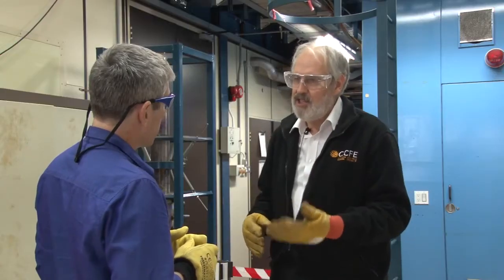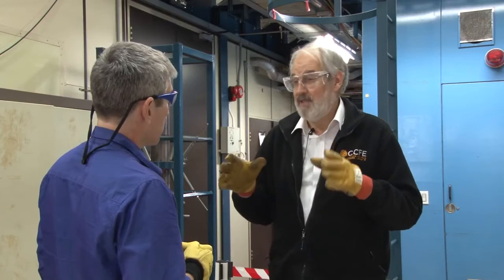Superconductors - super magnetic confinement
'Superconductors are astonishing materials, one of the few things in physics that are really close to perfection... no friction or losses, just zero electrical resistance. Robin Stafford Allen, one of the mechanical engineers working on ITER designs, demonstrates some of the amazing properties of the superconductor array from Fusion Expo.'